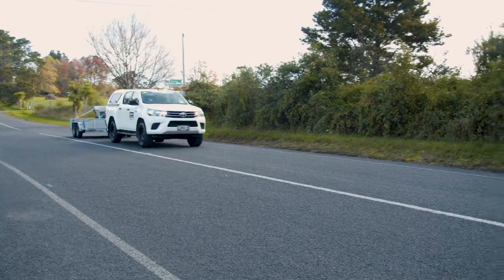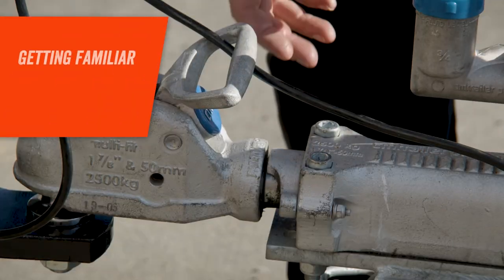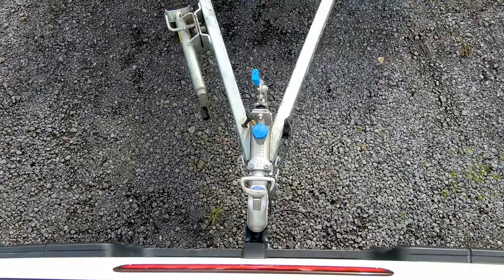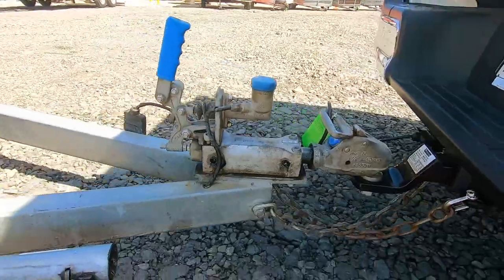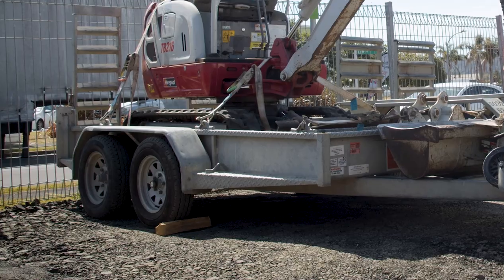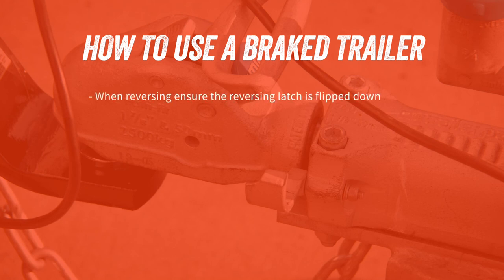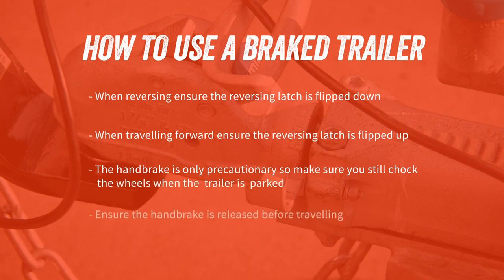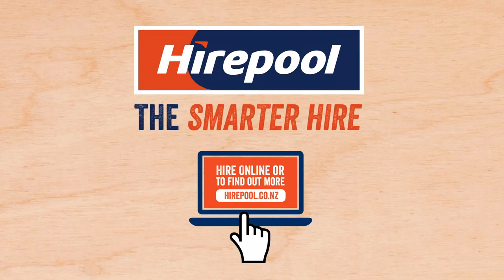How to use a Braked Trailer | Hirepool NZ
Hirepool has a variety of different trailers in our range and many of them are braked, braked trailers require a few extra steps so we’ve provided a foolproof step by step guide on how to use your braked trailer safely!